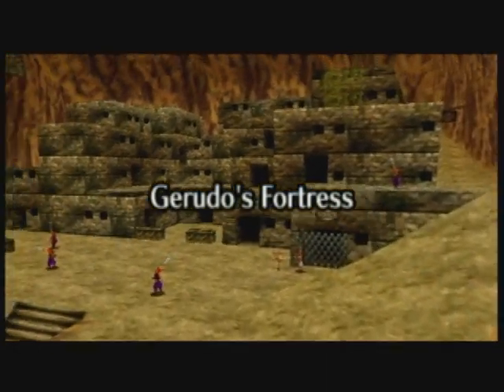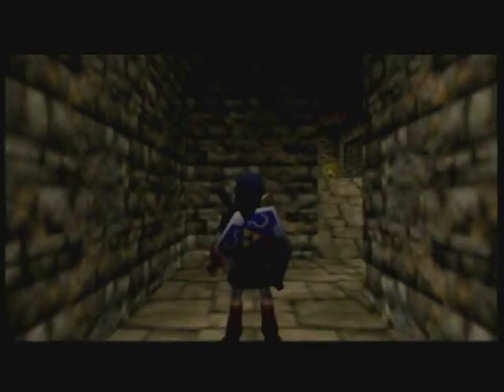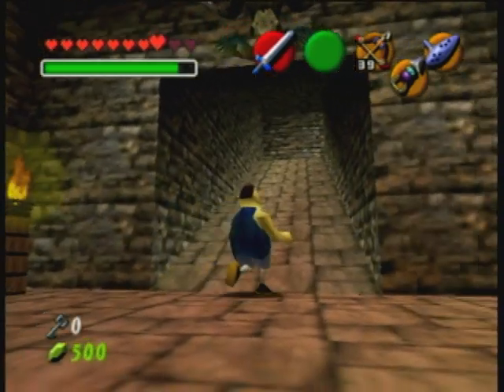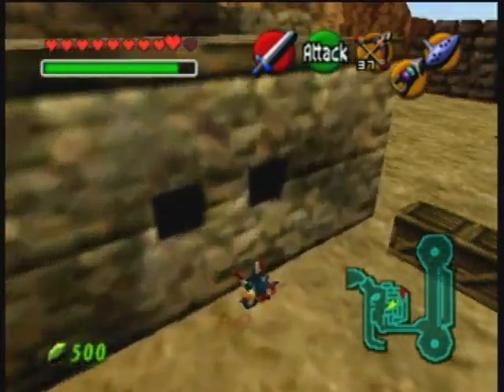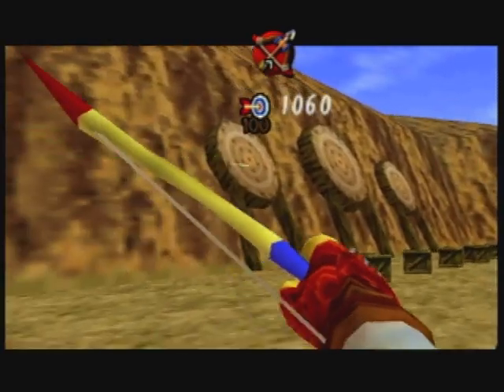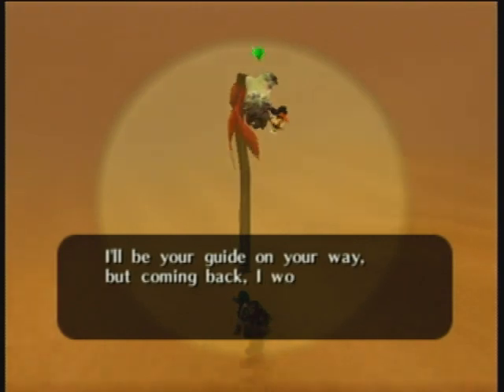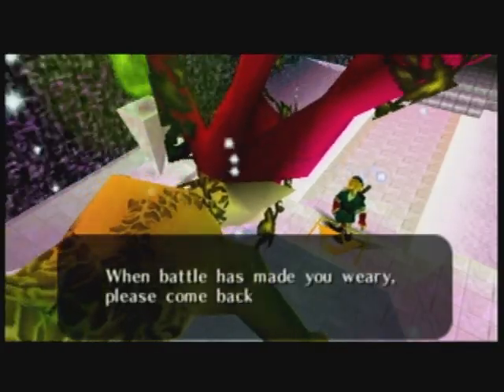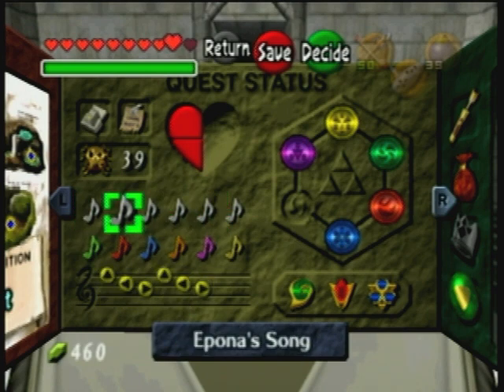Gerudo's Fortress & Haunted Wasteland - Ocarina of Time MASTER QUEST Full Walkthrough Part 16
0:00 - Intro
0:30 - Getting Thrown in Prison
3:00 - Rescuing Carpenter #1/4 - Ichiro
4:41 - Rescuing Carpenter #2/4 - Jiro
6:45 - Rescuing Carpenter #3/4 - Sabooro
8:29 - Rescuing Carpenter #4/4 - Shiro
11:33 - Getting the Biggest Quiver (Gerudo Horseback Archery - 1500 Points)
15:22 - Crossing the Haunted Wasteland
19:17 - Getting Nayru's Love
21:14 - Learning the Requiem of Spirit
23:30 - Closing Remarks

This footage was recorded on a Nintendo GameCube using a RetroTINK 2X Pro and an AVerMedia Live Gamer 4k. This video has been rendered in Adobe Premiere Pro CC 2021 using the following settings:

Frame Size: 640x480
Frame Rate: 59.94
Field Order: Progressive
Aspect: Square Pixels (1.0)
Profile: High10
Level: 5.1
Bitrate  Settings: 65mbps Target